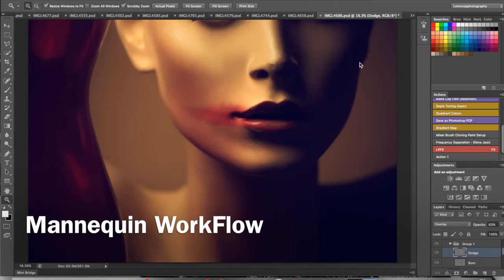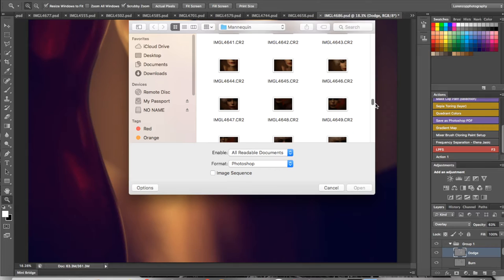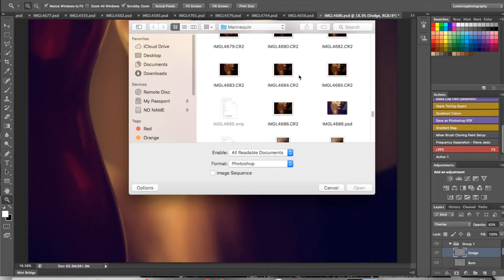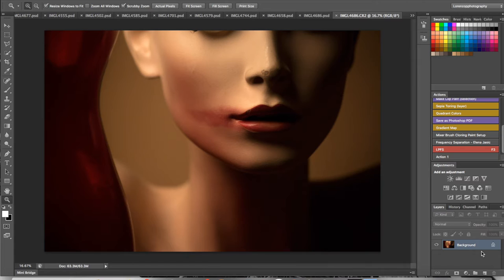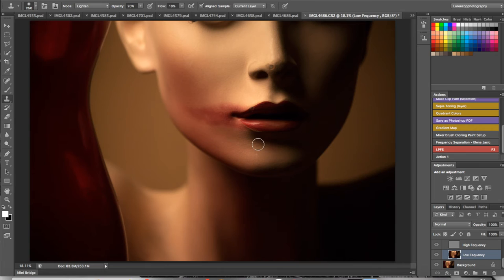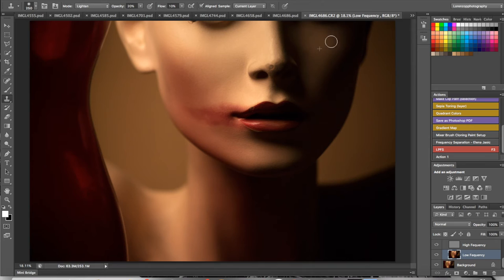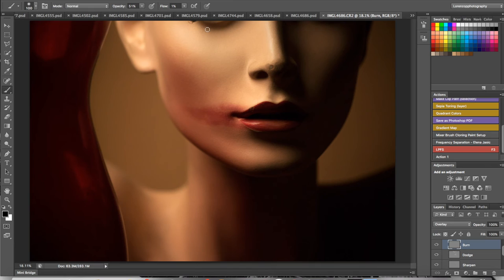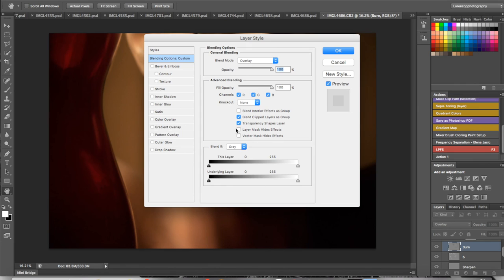Retouch WorkFlow - Frequency Separation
If you found this material useful please help me out by sharing it thanks in advance guys and gals!!

You guys requested it so I wanted to make it happen, here is a BTS of my actual workflow "Retouching Process"

Photographer: Lorenzopphotograpy
Talent: Mannequin
Directed: Lorenzo P.
Music: "Belair" I produced this track during my visit to California.

Camera Gear
Canon 5D MarkIII
70-200mmF/2.8 USMII
64GB Transcend CF Card
Tripod Gitzo G 2220
Mathews C-Stand
Avenger D520L 40" Extension Pole
AlienBee 800w
24" Fotodiox OctaBox
Kanova K5 Slider